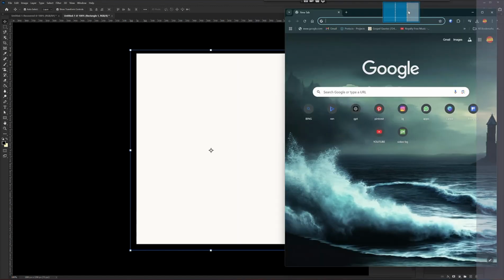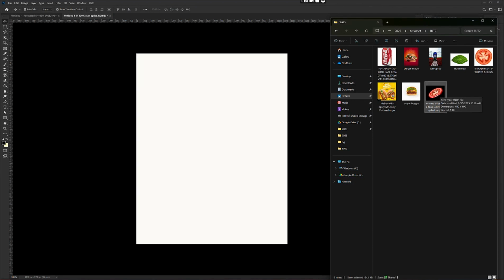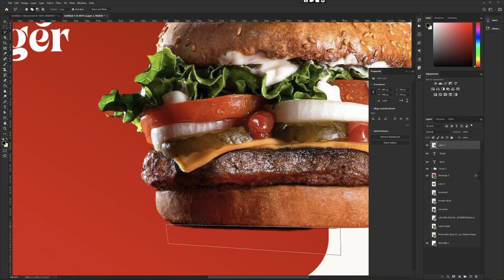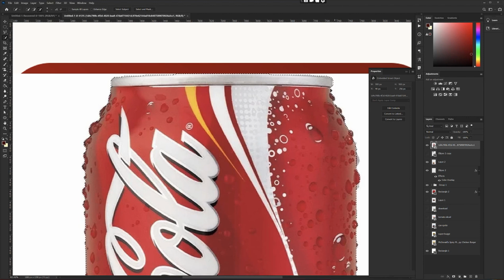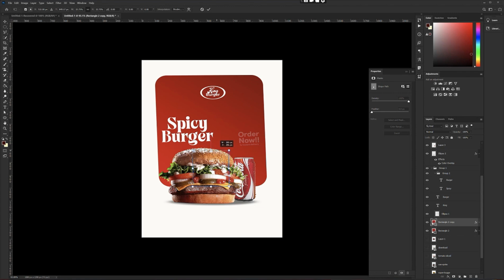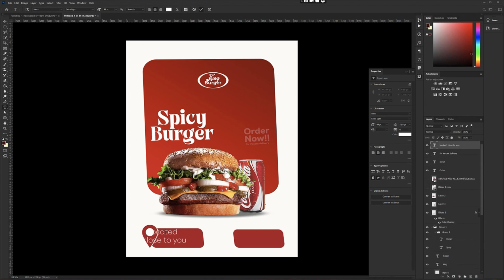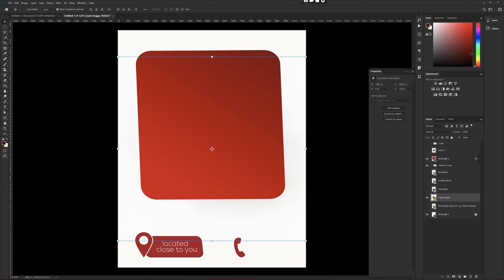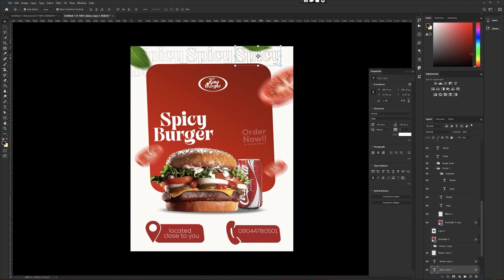How I Designed a Burger Ad for Print & Online (Step-by-Step)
🍔 Want to learn how to design a professional burger ad for both print and online? In this tutorial, I’ll take you through my step-by-step process of creating an eye-catching food advertisement using Photoshop. Whether you’re designing for social media, websites, or traditional print ads, this guide will help you improve your design skills!

🔹 What You’ll Learn in This Video:
✅ How to create a mouth-watering burger ad design
✅ Best Photoshop techniques for professional-looking ads
✅ Tips to make your designs stand out and convert!

📌 TOOLS USED:
🖥️ Adobe Photoshop
      Chrome